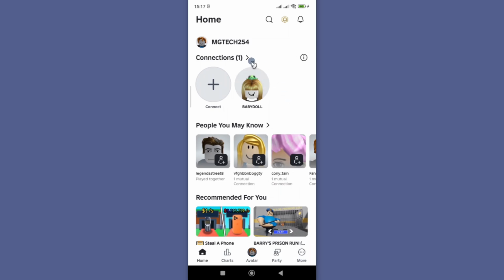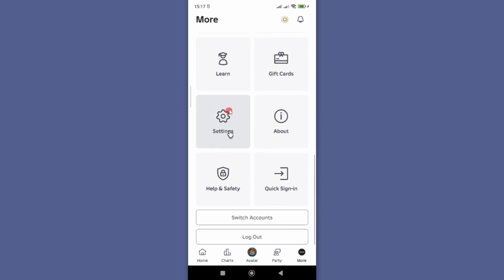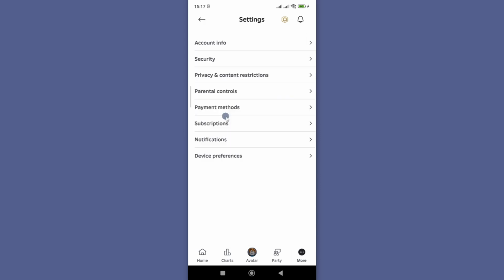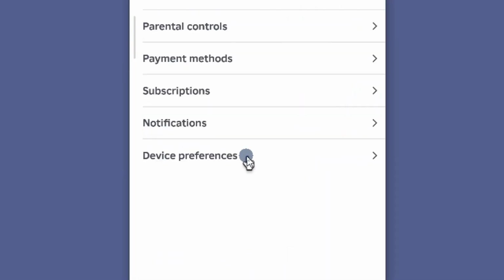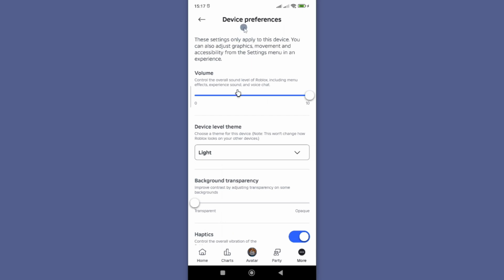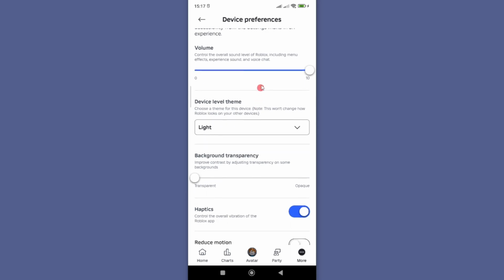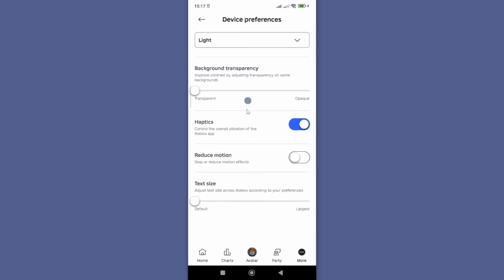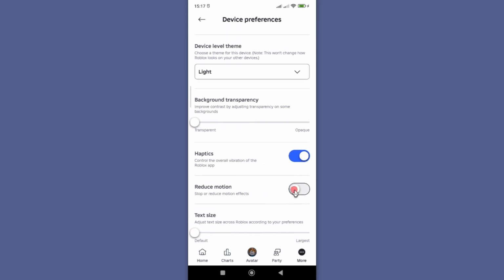How To Improve Performance On Mobile Device While Using Roblox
Learn how to improve performance on your mobile device while playing Roblox with this helpful step-by-step guide. This video covers simple tweaks like adjusting graphics settings, clearing cache, and optimizing device storage to help your games run smoother.